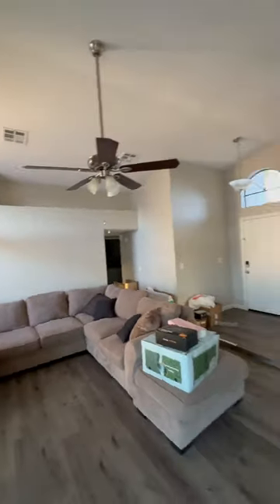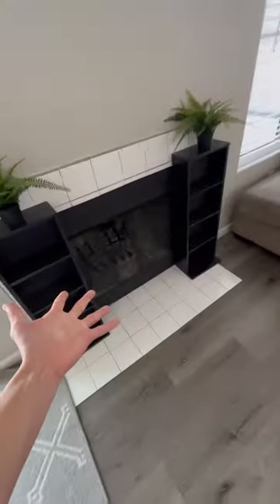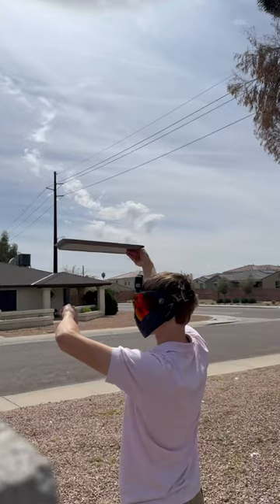NEW HOUSE TOUR